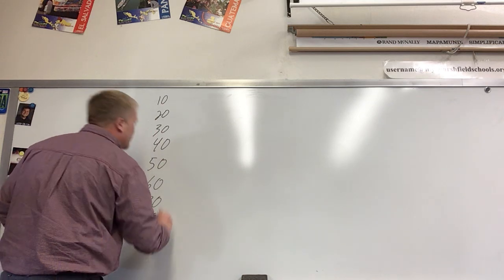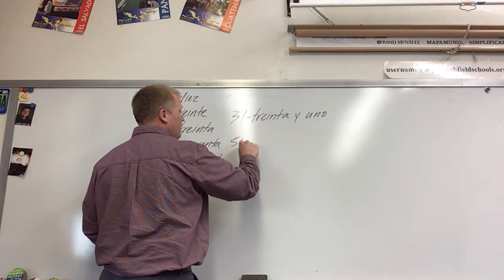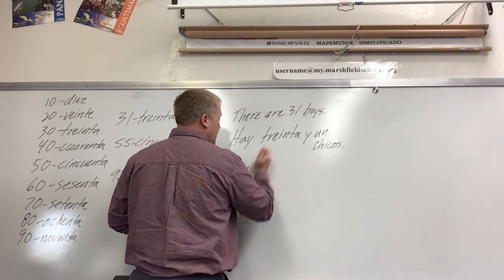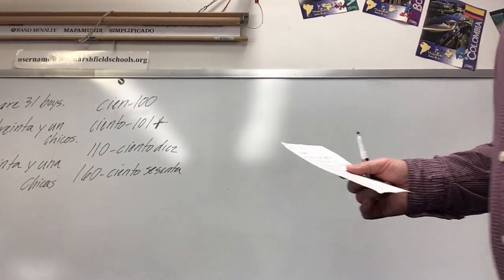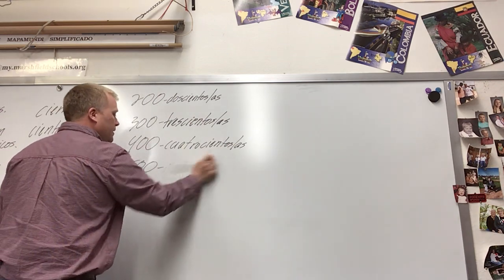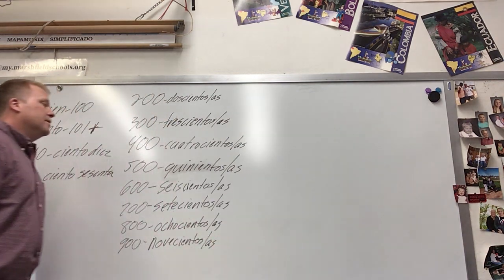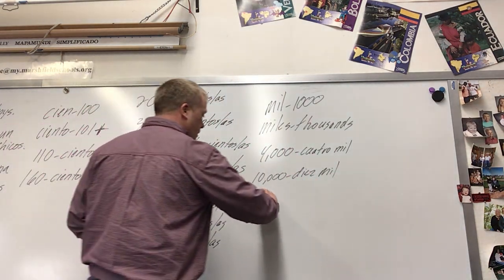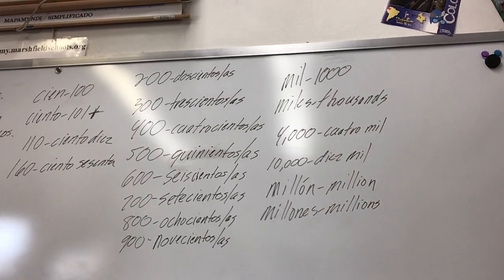Spanish I numbers